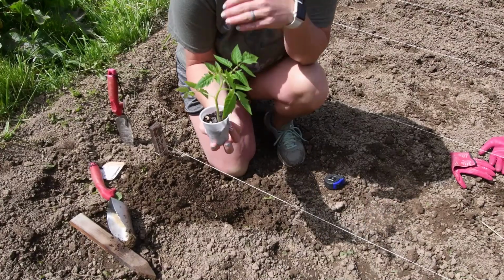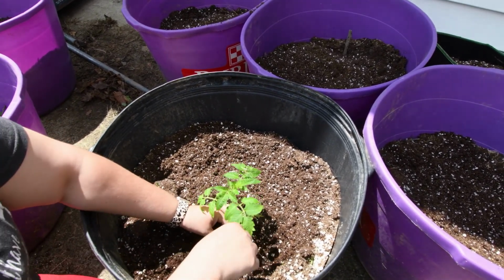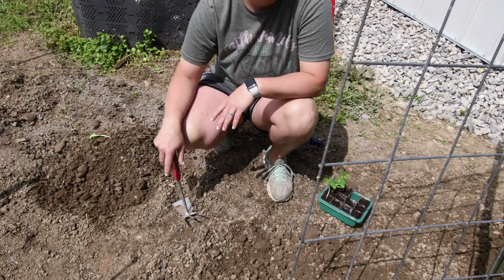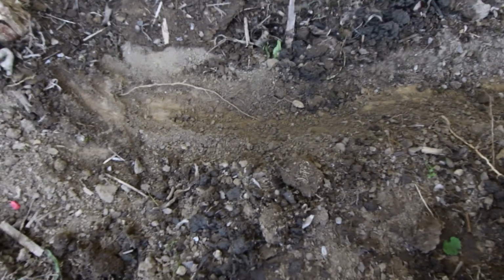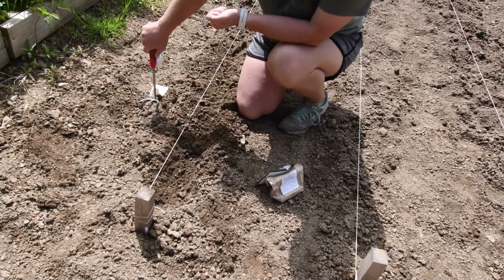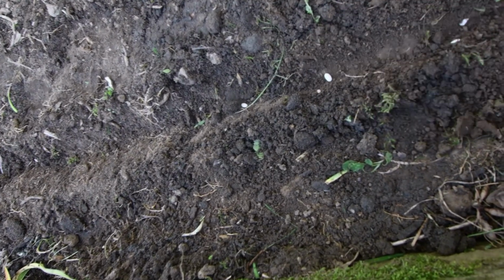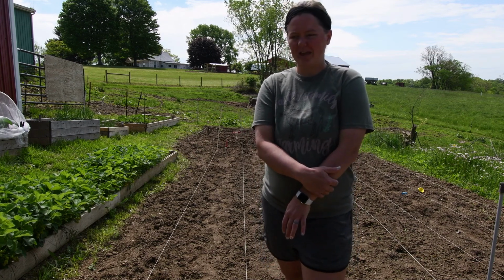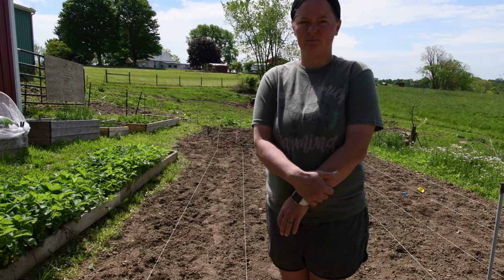Episode Six- Planting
Finally, an instructional video on planting your garden. Take advantage of the long weekend and get your garden in the ground or in your containers!